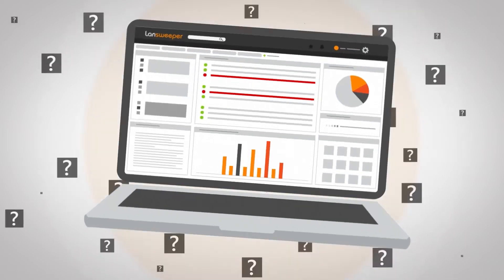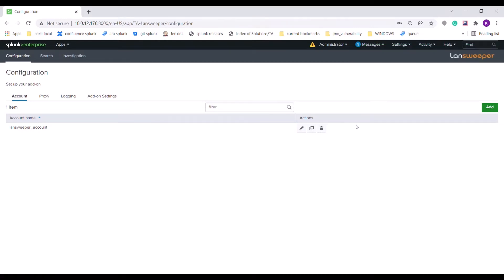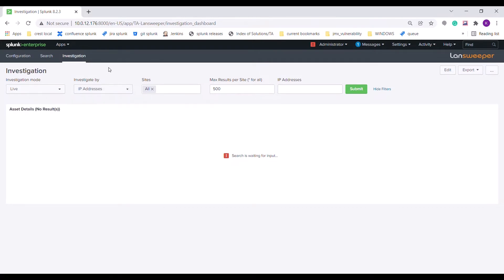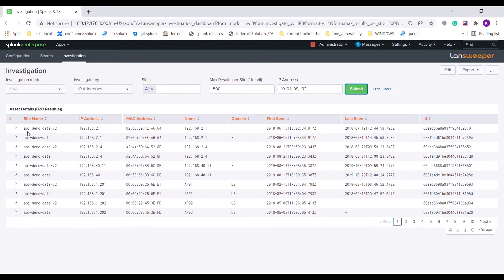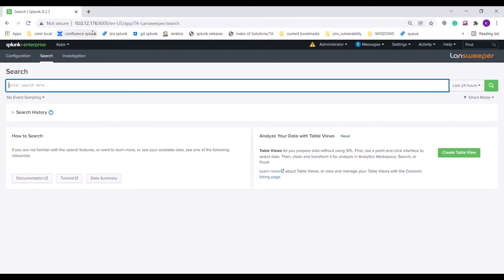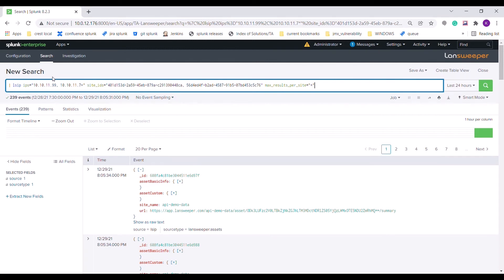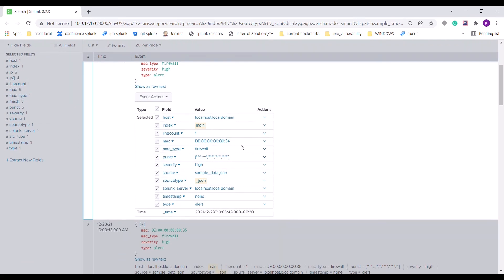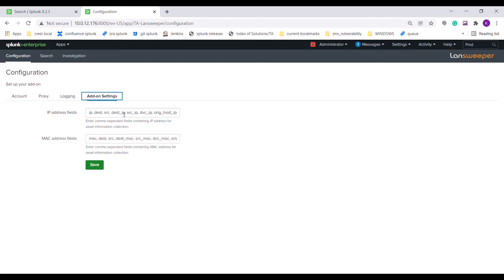Partner Integration - Lansweeper & Splunk Enterprise Security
Lansweeper's integration with Splunk SIEM enables IT security teams to benefit from immediate access to all the IT Asset data they need to pinpoint a security threat and make data-driven decisions about how to proceed ​

Splunk ES is a market-leading SIEM solution that enables organizations to combat security threats with actionable intelligence and advanced analytics at scale. The solution ingests IT asset data from multi-cloud and on-premises deployments, providing full visibility to quickly detect malicious threats in an IT environment.

With Splunk ES, the ability to correlate activities across multiple cloud and on-prem infrastructure installations in a single pane of glass streamlines investigations and accelerates response. Teams can identify, prioritize and manage security events with event sequencing, alert management, risk scores, and customizable dashboards and visualizations. Risk-based alerting capabilities enable teams to prioritize their work and spend more time on high-value tasks instead of analyzing events.

But even with access to intuitive dashboards and analytics, contextual data is required for alerts to be useful - information such as what devices are affected by a potential threat, device location data, user information, and more. If teams have to hunt down information to enrich alerts, the response is delayed, putting the organization at risk.

A better way is to have detailed IT asset data flow seamlessly into your SIEM and eliminate the need to track down that data from disparate, typically siloed sources. One caveat - that information has to be complete, accurate, and granular to move the needle in terms of mean time to repair (MTTR) That's why Splunk has partnered with Lansweeper to create the Lansweeper Add-on for Splunk - an integration that enables Lansweeper data to flow seamlessly into Splunk SIEM, enriching alerts and providing contextual data for incidents and threats.

Lansweeper automatically and continuously discovers IT assets across the IT infrastructure -- servers, laptops, desktops, virtual machines, operating systems, software and other assets deployed on your network -- to create an always-accurate, up-to-date IT asset inventory with detailed and granular IT asset data. Splunk SIEM users that leverage the Lansweeper Add-on for  Splunk can access Lansweeper data instantly, right within Splunk SIEM - without having to chase down the information via phone calls, emails or IMs. They simply query Lansweeper using the IP or Mac address associated with the device in question, and the alert is quickly and automatically enriched with contextual data, accelerating incident response. ​

The Splunk/Lansweeper integration helps SoC teams optimize operations and respond to threats much faster, with confidence and efficiency. Less time spent investigating security incidents means less risk, less frustration, and more time to work on solving problems. Watch our on-demand webinar: 'Supercharge Splunk Enterprise with Lansweeper' for a deep dive and to see this solution and action. Lansweeper's integration with Splunk ES is just one of the many ways the Lansweeper platform fits seamlessly into your existing technology stack. Learn more about our available integrations here.